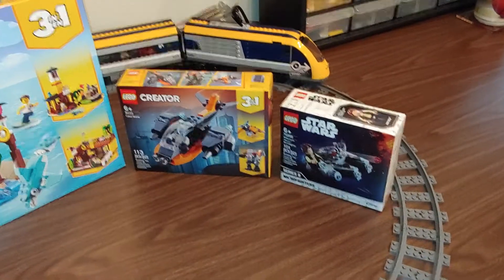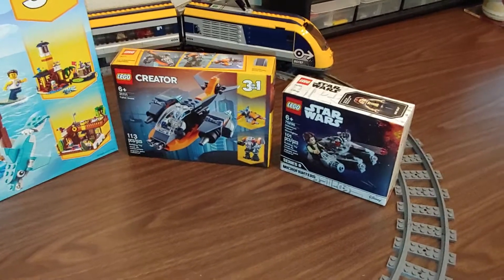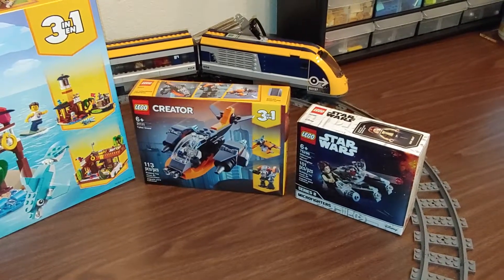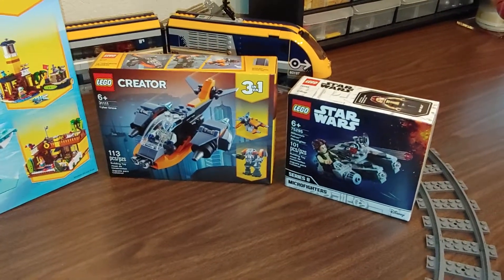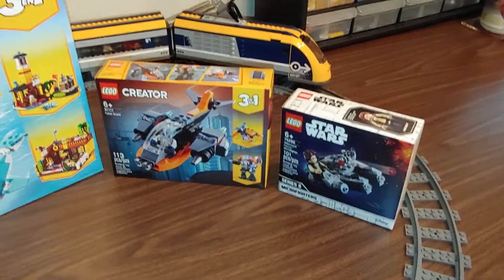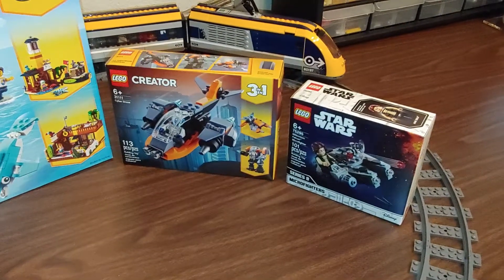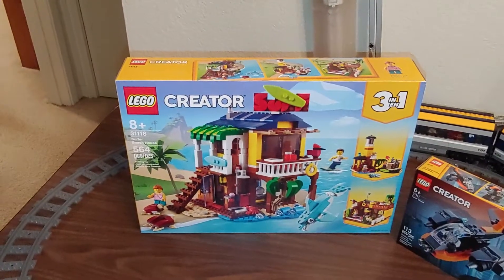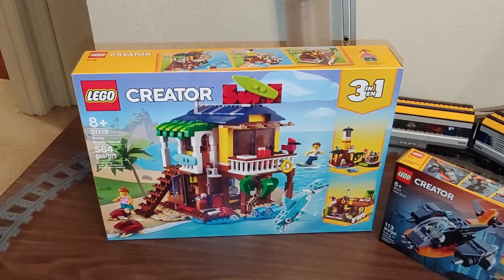First Lego hauls of 2021 - Star Wars and Creator 3-in-1